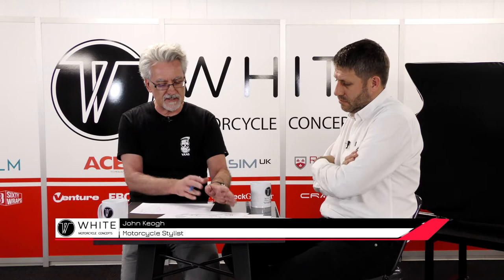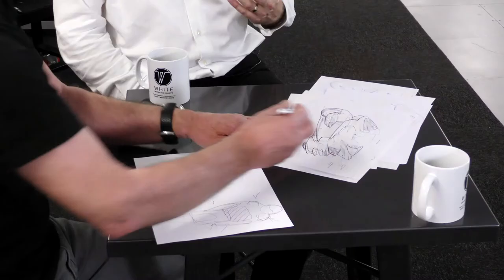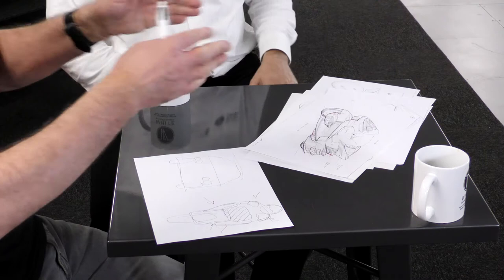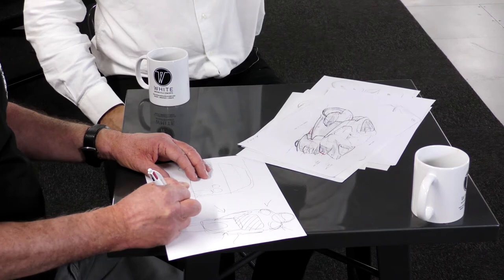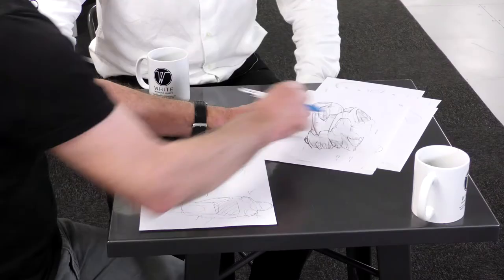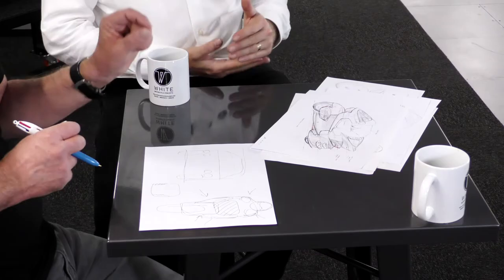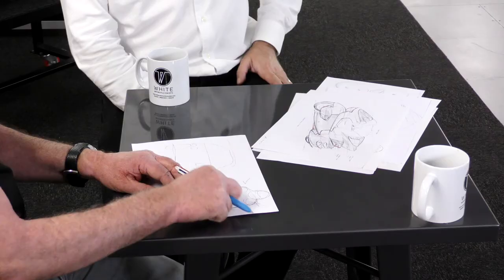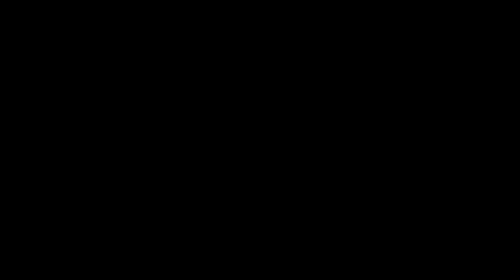Part 3 of 5: The team talk through the challenges of balancing the form and function of the WMC250EV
Part 3 of 5: Robert White and John Keogh talk through the challenges of balancing the form and function of the WMC250EV to ensure that optimum balance is struck between styling and aerodynamic form.